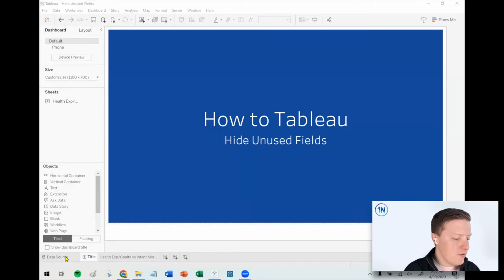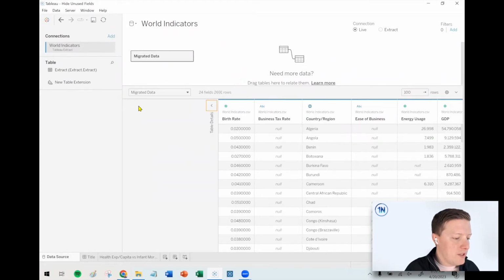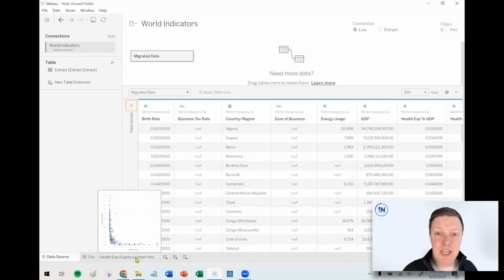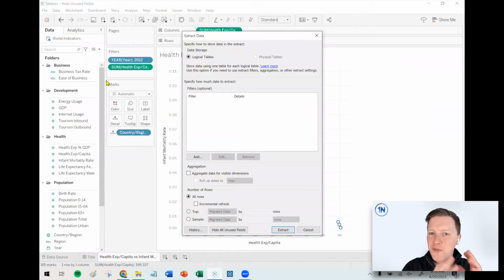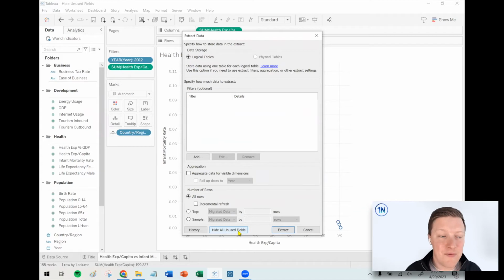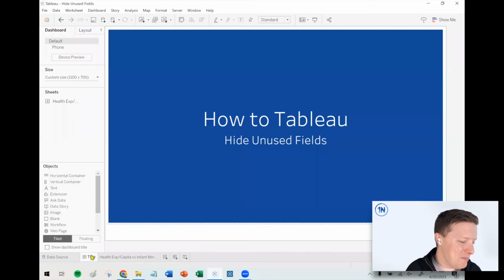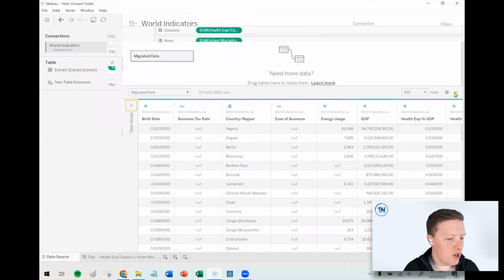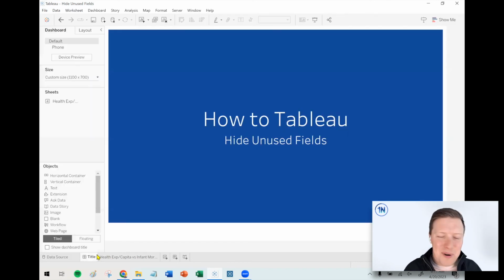Hide Unused Fields in Tableau (Quick Tip)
Description:
We all want our Tableau workbooks to process faster, right? There are numerous ways to get workbooks to process faster. Filtering or aggregating rows of data, converting the data source to an extract, and the often forgotten about "Hide Unused Columns"!

Hiding unused columns can have as big of an impact on performance as filtering unneeded rows of data! Check out this video for tips on how to hide unneeded columns of data!